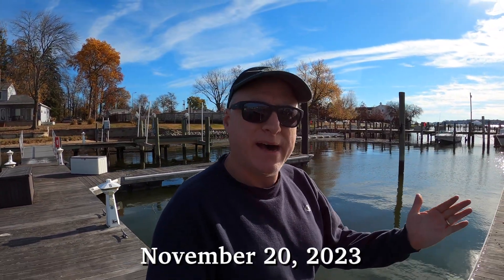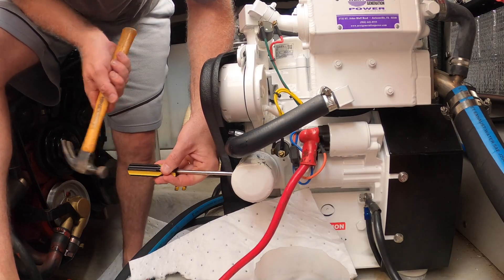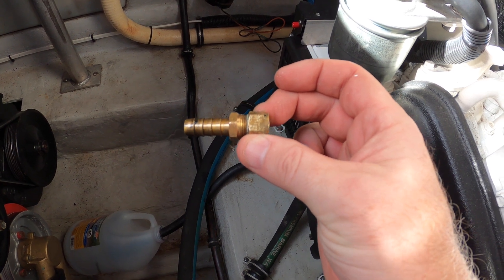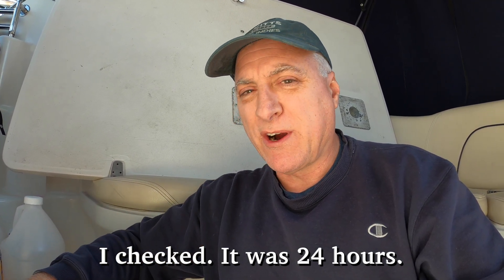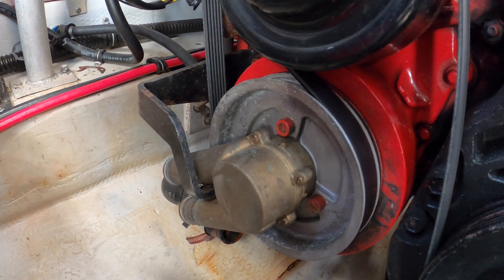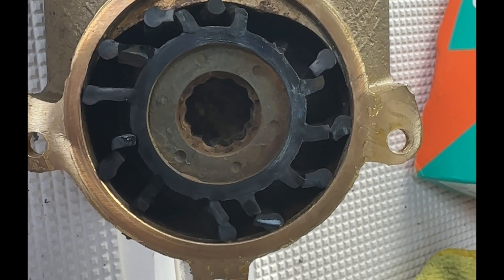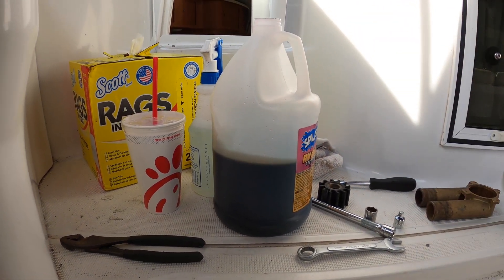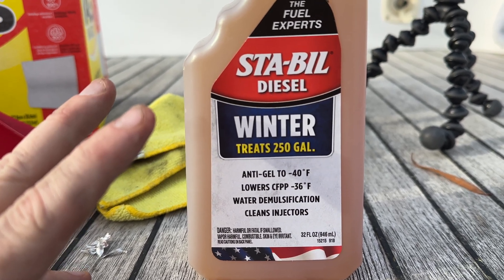Oil and Filter change on generator plus impeller check - Episode 121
I was mostly successful this year in repeating and building off of the attempts made last year as a rookie boat mechanic! Join me as I get my hands dirty with oil trying to finish the job.

Boat Specs:
- Model: 2004 Chris Craft 33 Express Cruiser
- Length overall: 34 feet
- Beam: 11' 10''
- Dry Weight: 12,000 lbs
- Fuel Capacity: 210 gallons
- Draft: 3' 2''
- Overhead clearance: 9' 7''
- Engines: Twin Volvo Penta 5.7Gi liter, raw water cooled, 300 HP each
- Lower units: DP-SM 1.95
- Generator: Next Gen UCM2 - 5.5kw @ 60 Hz, diesel powered, 2800 RPM
- Shore Power: 2 x 30 Amp, 120 V connections
- Freshwater Holding Tank: 41 gallons